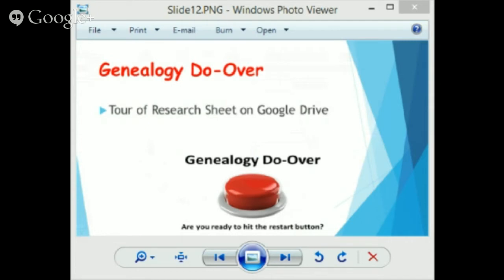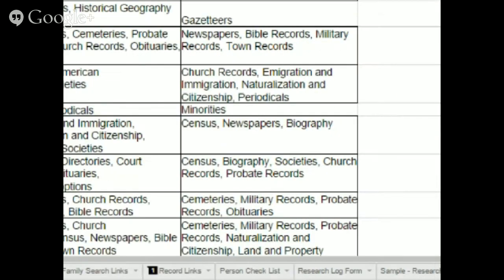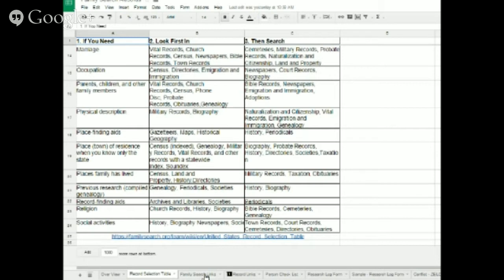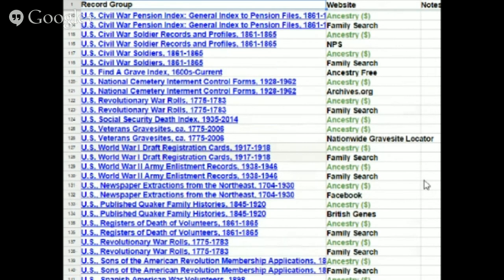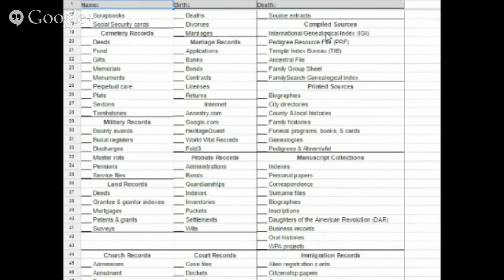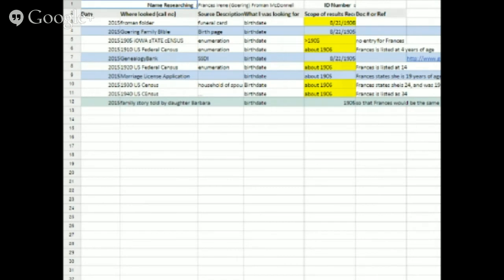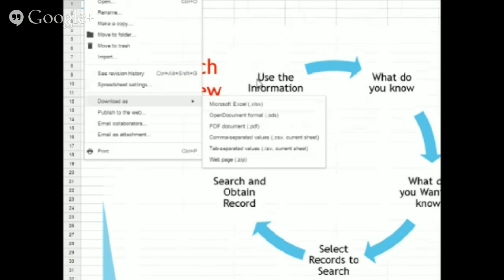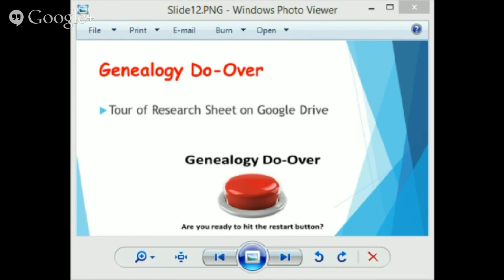Tour of Research Sheets on Google Drive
A brief tour of a Research spreadsheets as a Sheet on Google Drive. Here is a link to this Google Sheet